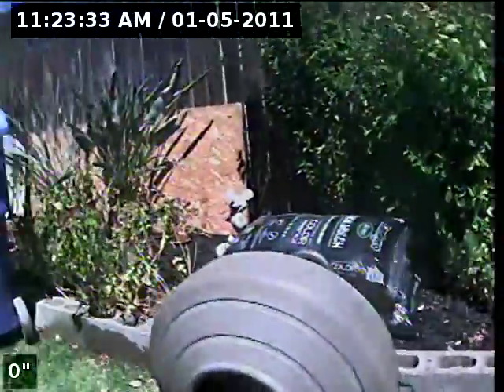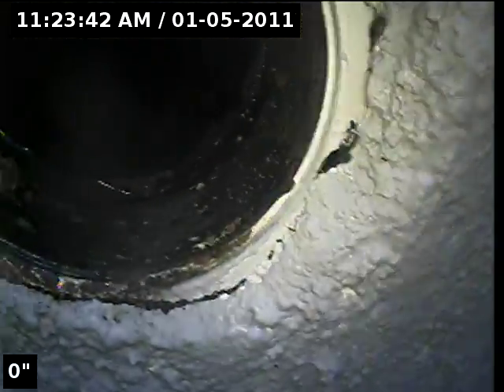US Trenchless 6182 4th Avenue